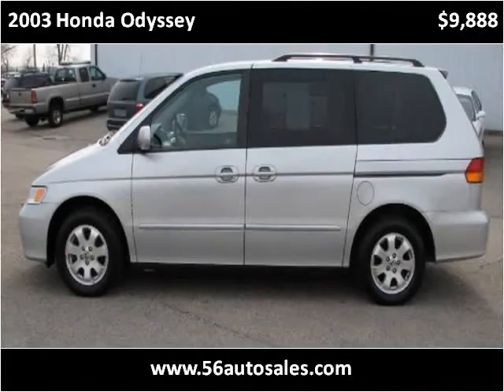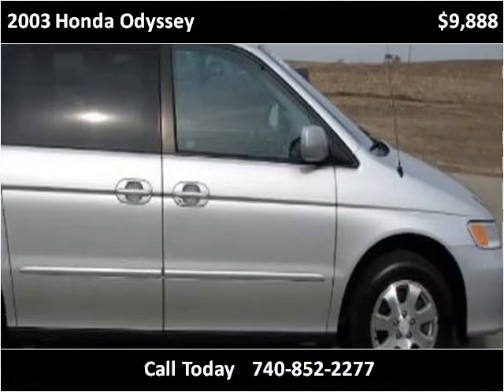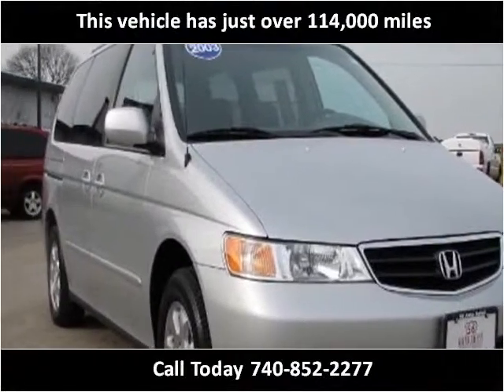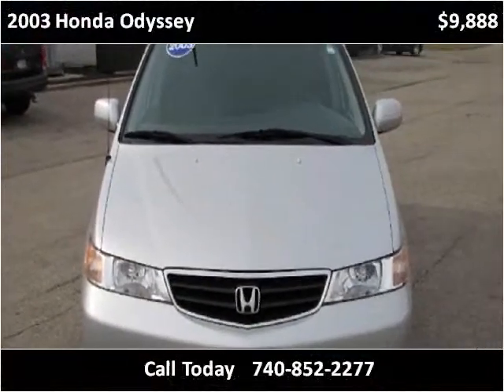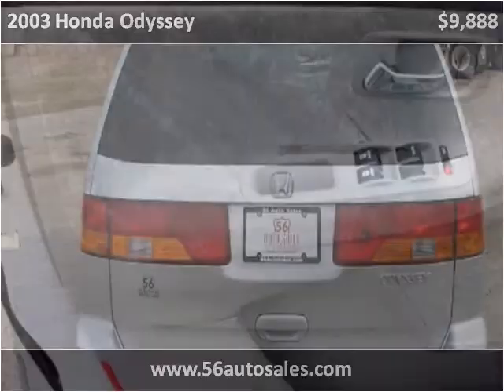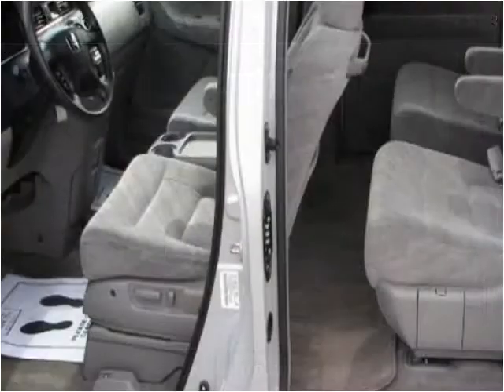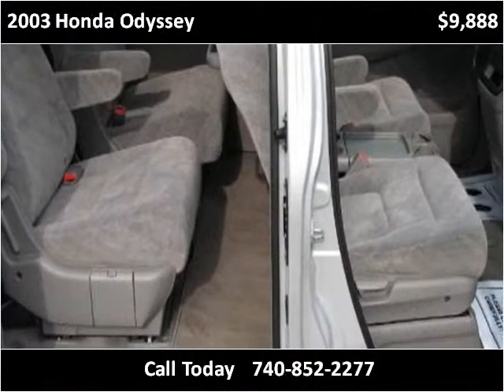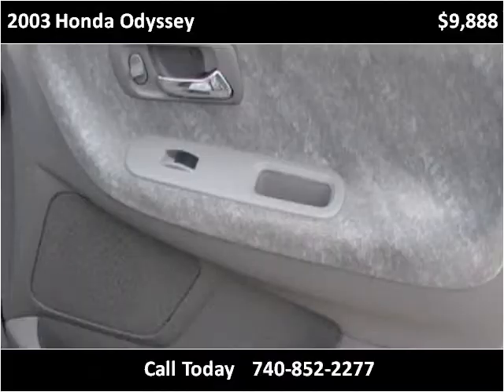2003 Honda Odyssey Used Cars Columbus OH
This 2003 Honda Odyssey is available from 56 Auto Sales.